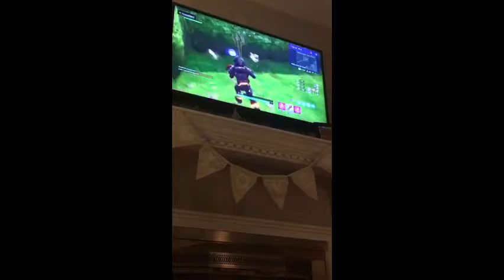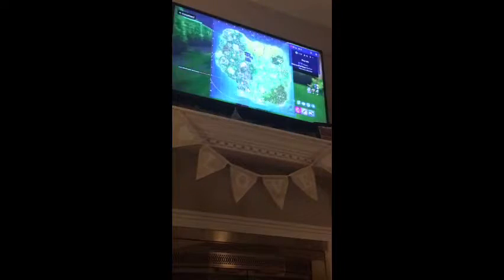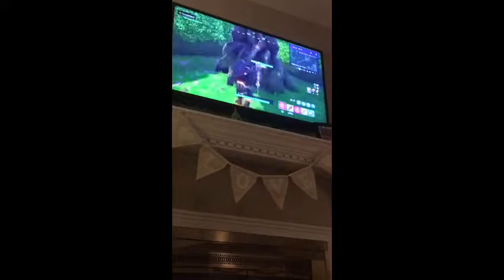How to complete follow map in retail row in fortnite